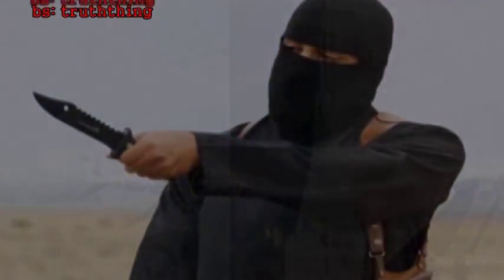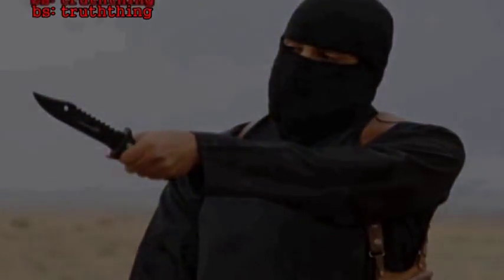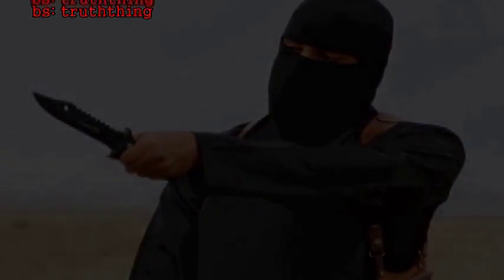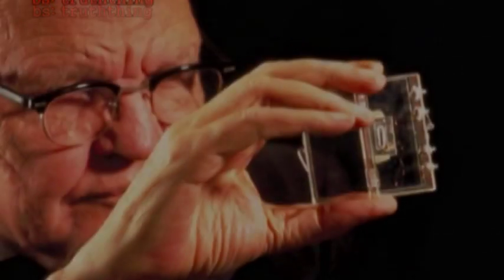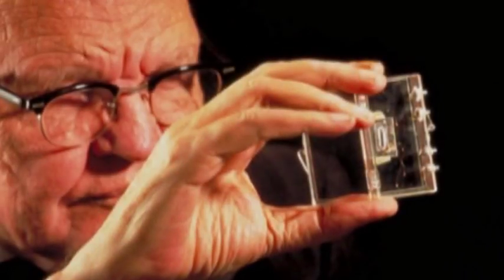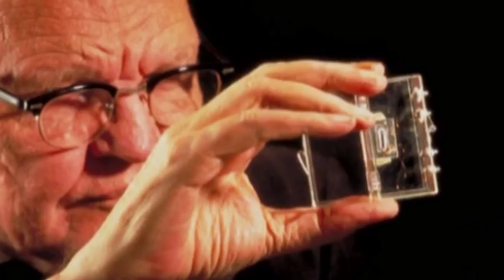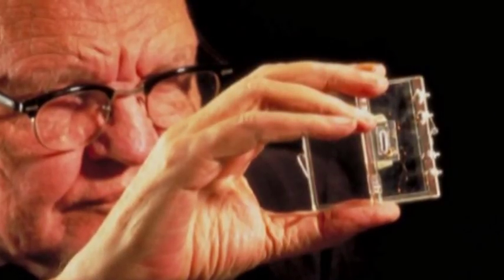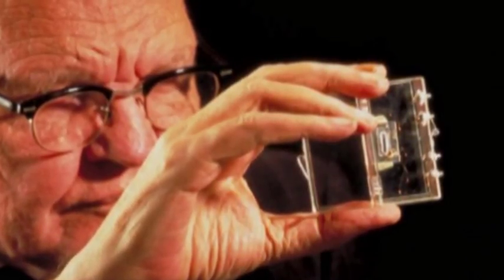bs: truththing (baby beast)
correction : Mendelian
RasreportRasrevoltRasrebirth